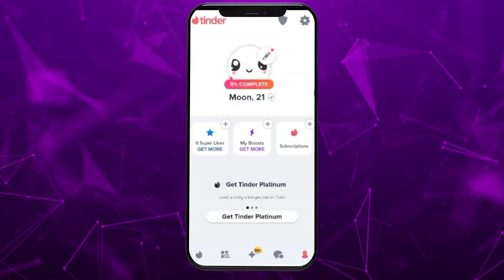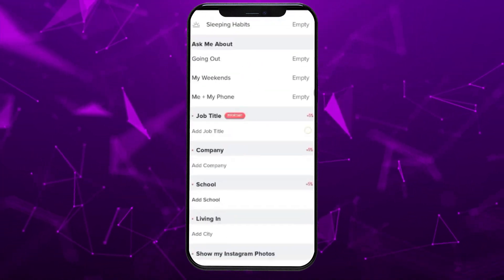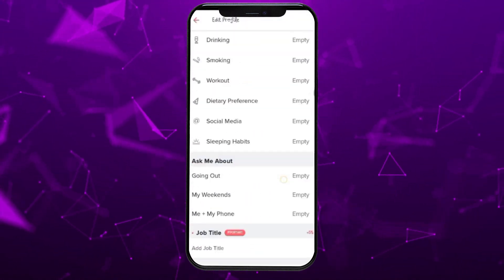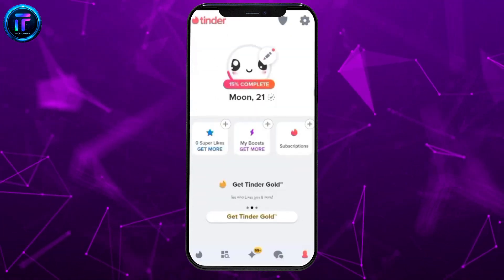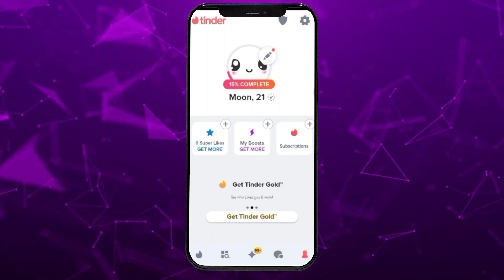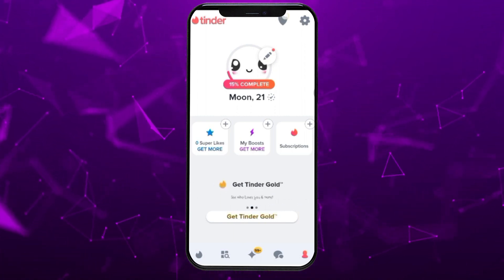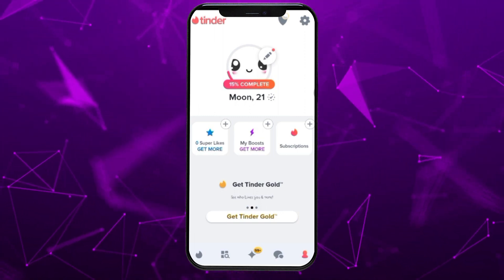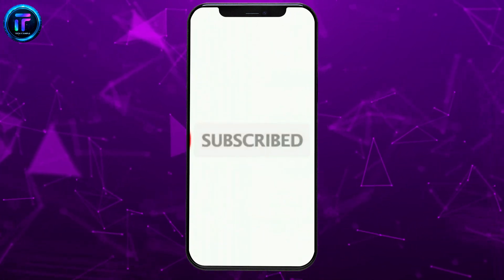How to Change Name on Tinder 2024 (QUICK & EASY!) | Update Name on Tinder Account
How to Change Name on Tinder 2024 (QUICK & EASY!) | Update Name on Tinder Account: Stuck with a Tinder Name Like a Bad 2004 Haircut? Change it FAST!!!

Tinder name got you feeling more "Catfish" than "Catch"? Don't worry, we've all been there (even, let's be honest, me, Bard from Google AI... though I don't technically have a Tinder profile... ). But fear not, fellow swipers! This video is your guide to changing your Tinder name, the quick and easy way.

By the end, you'll be:
Confidently swiping with a name that represents the awesome you.
Attracting matches who are drawn to your true self, not just a username.
Feeling like a Tinder name change pro (because, well, you will be!).

Like this video if you're ready to say goodbye to your old Tinder name and hello to a new era of swiping success!
Leave a comment sharing your worst (or funniest) Tinder name experience.

P.S. Remember, your name is just one piece of the puzzle. Be genuine, be yourself, and let your personality shine through!